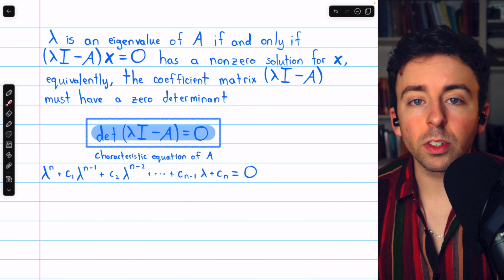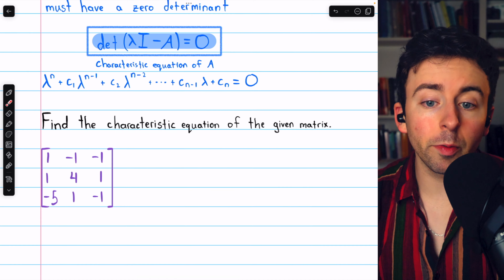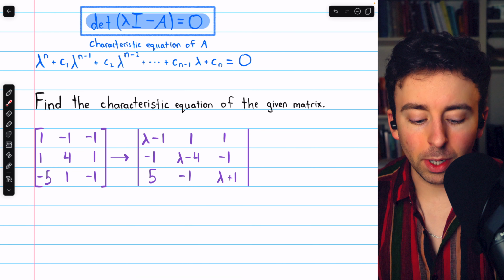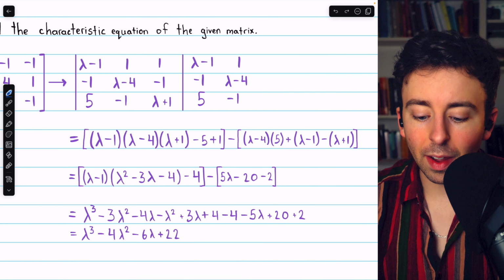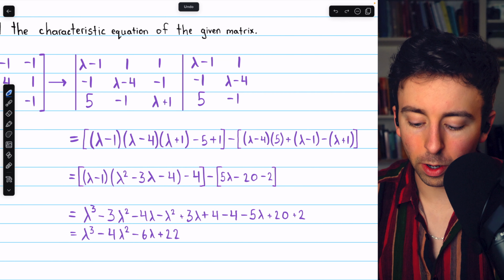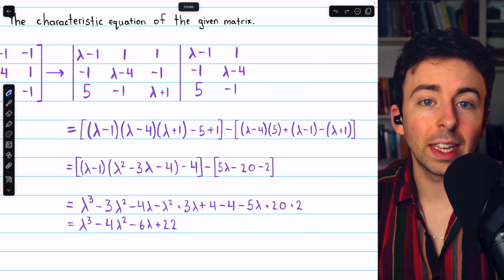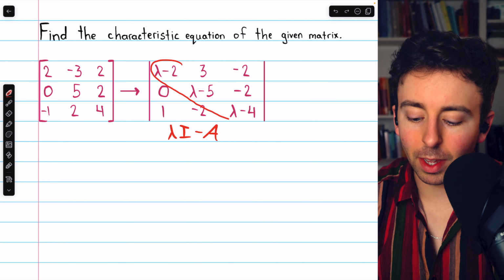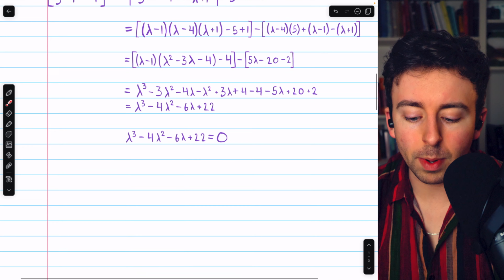Find Characteristic Equation of 3x3 Matrix | Linear Algebra Exercises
We go over two examples of finding the characteristic polynomial and characteristic equation of a 3x3 matrix. To do this we find the determinant of lambda times the identity minus the given matrix. Setting this equal to zero is the characteristic equation of the matrix.